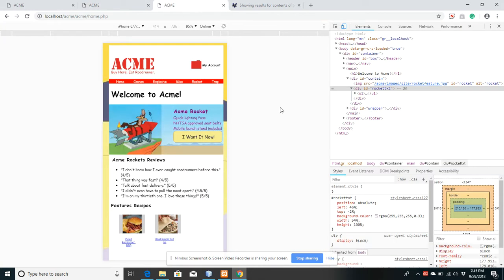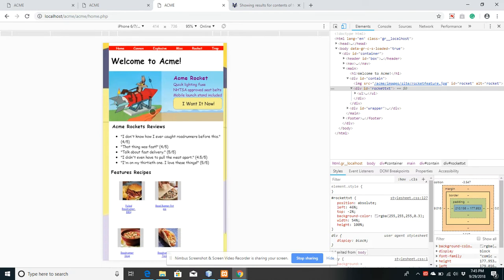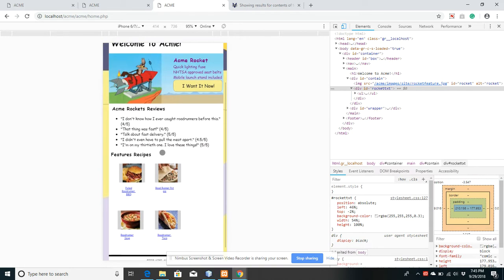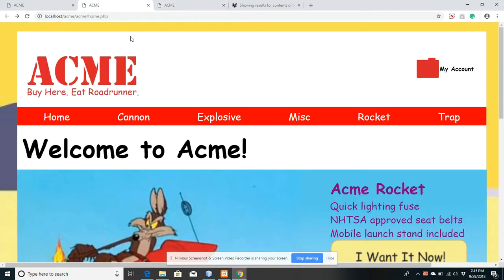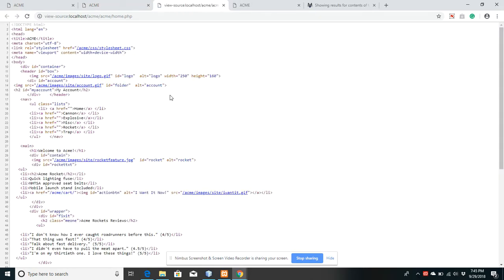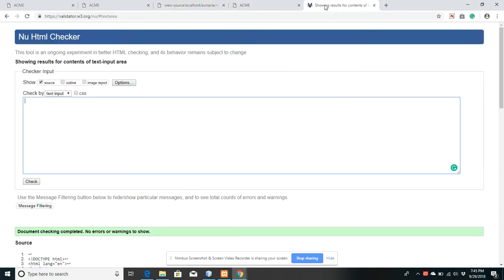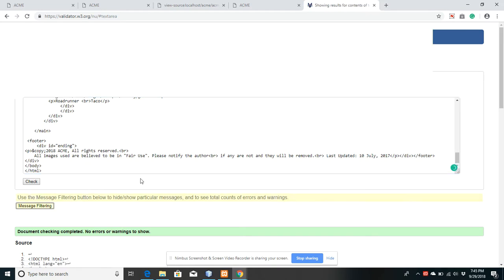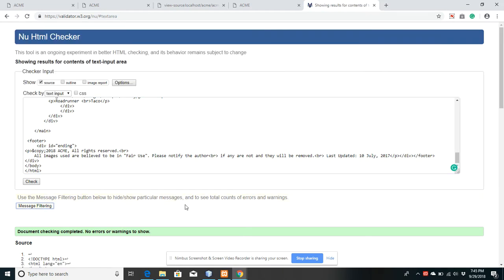screencast validator w3 org 2018 09 29 19 45 46